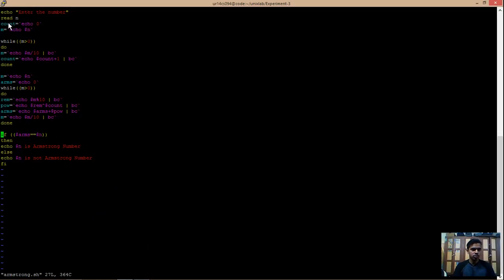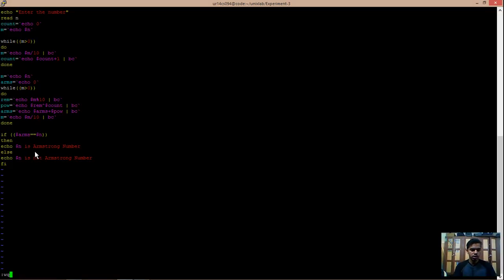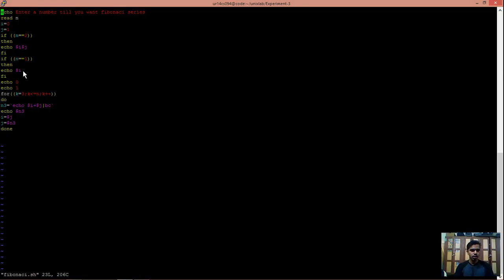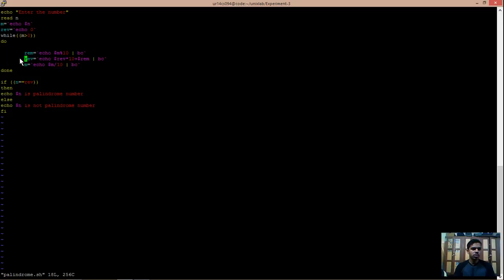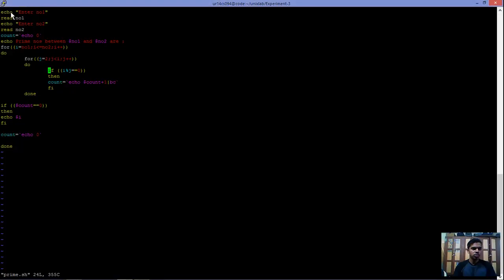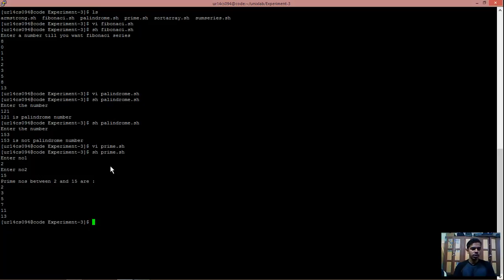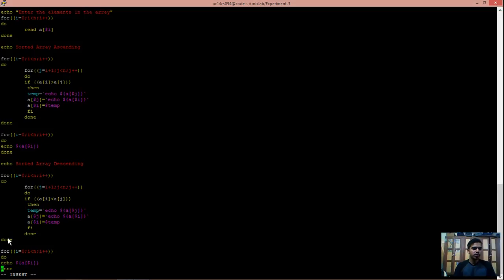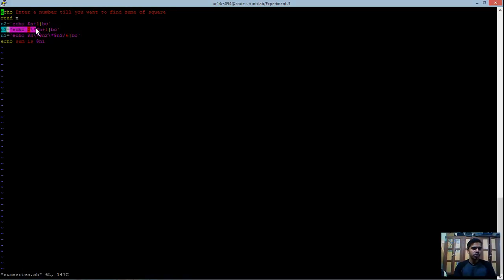Unix3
This program will teach you the basics concepts of looping in shell programming